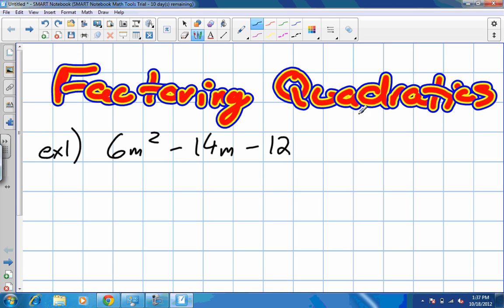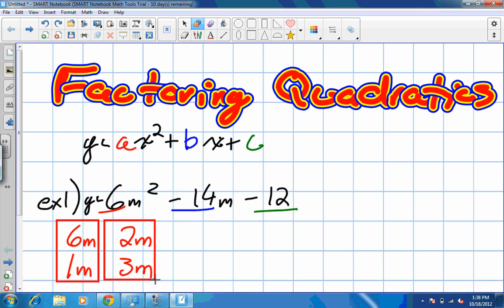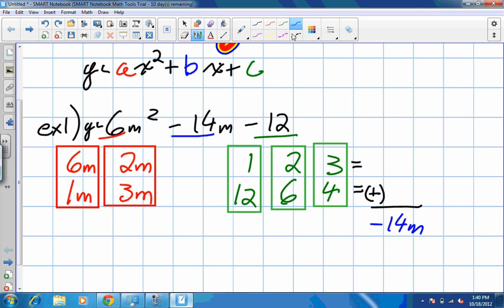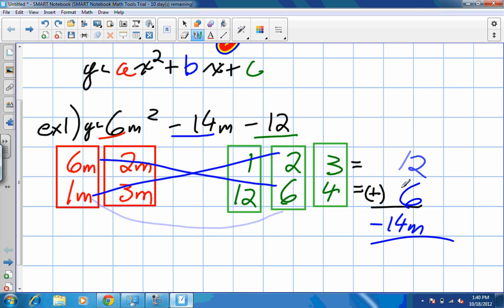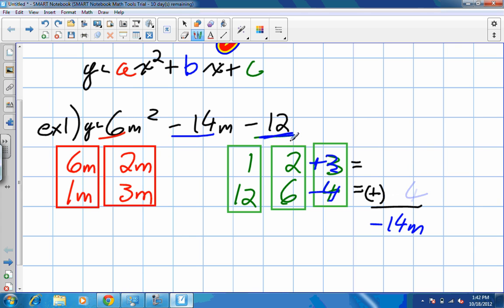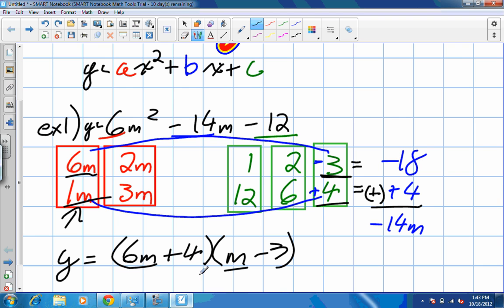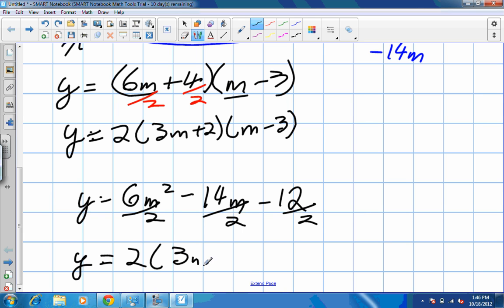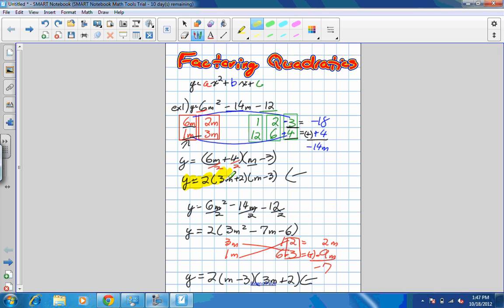Quadratic Factoring Grade 10 Academic Lesson 5 5 10 18 12